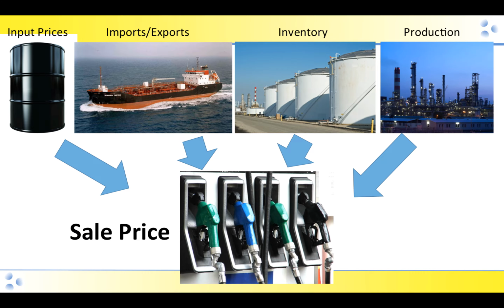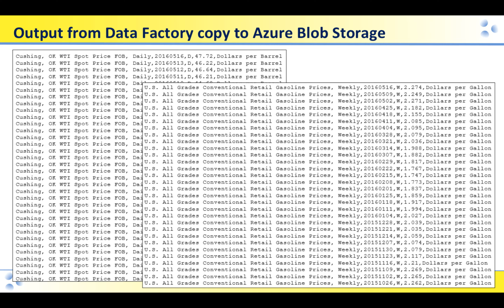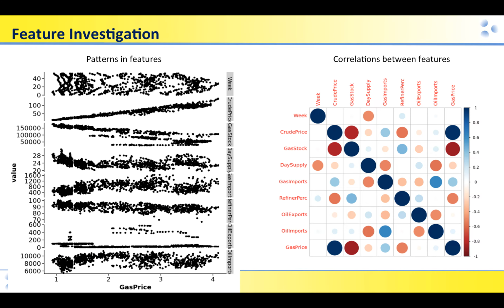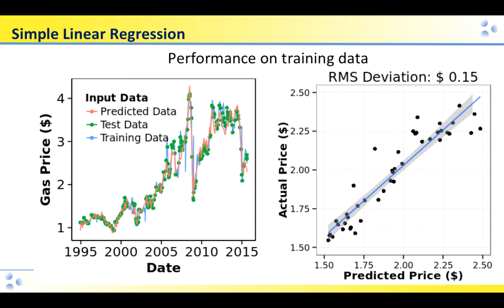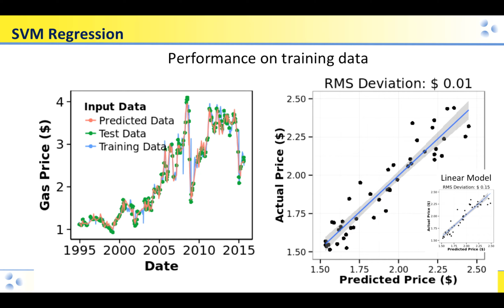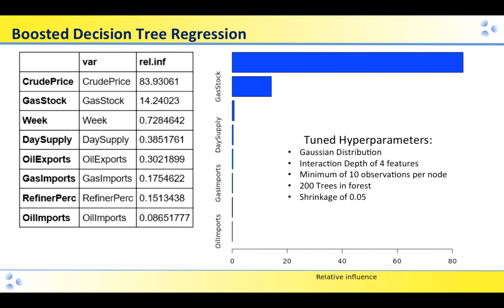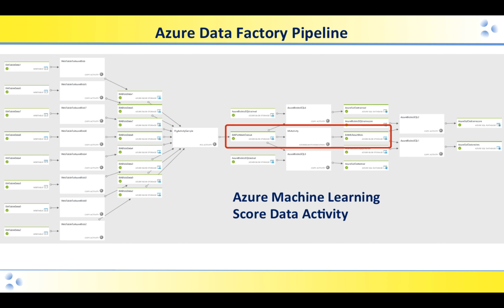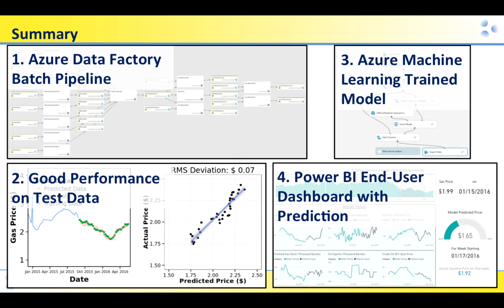Gas Price Demo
I create an Azure Data Factory pipeline to monitor the raw inputs and make predictions of the average price of gasoline based on those inputs.